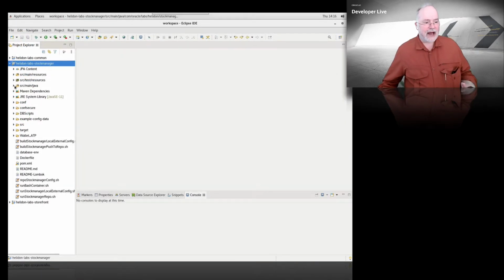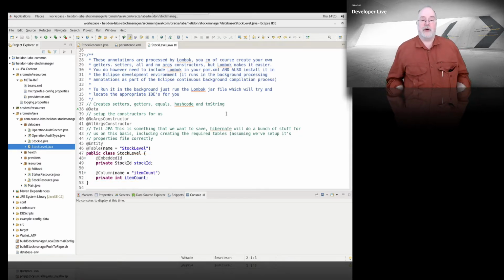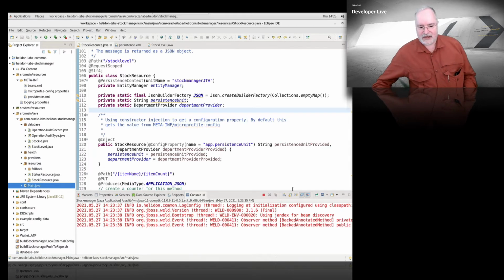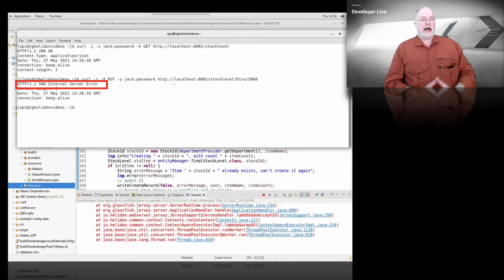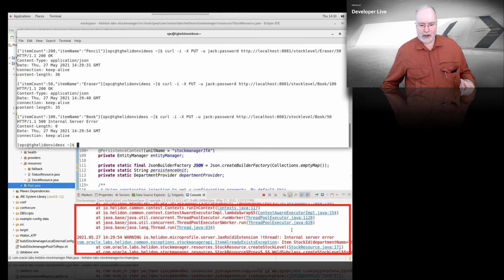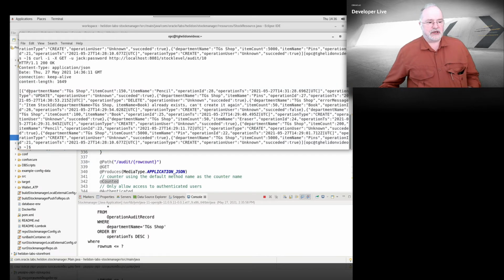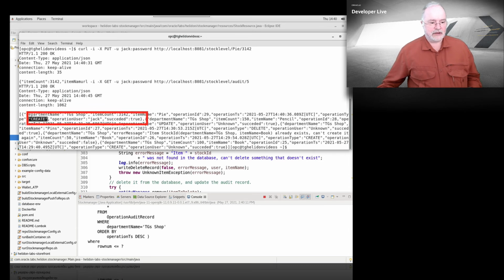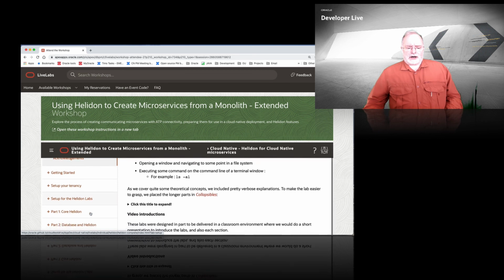Accessing Databases using Helidon MP and Accessing the context of the request (Video 5)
In this video we see how to use Helidon MP annotations to create and inject the database connection into our code, and automatically manage transactions for us. Then explore how to access data from the REST request context to generate audit records.

This is part of a series of videos introducing Helidon MP, a Java based microservices framework from Oracle that implements the Eclipse MP standard.

In this set of videos we explore how Helidon can be used to modernise existing code (or of course create new code) and create microservices using Helidon MP with minimal effort. We see how to REST enable methods in the code and require authentication, to understand the importance of scope and how to utilise dependency injection and configuring using external properties, how to simply get access a database in a secure transactional manner, easily create client code to communicate between your microservices, implement features for availability in frameworks like Kubernetes and to generate self describing REST API Documentation.

The videos are based on a hands on lab, and if you wish you can follow along, details of how to get to the labs and template source code are at the end of each video.